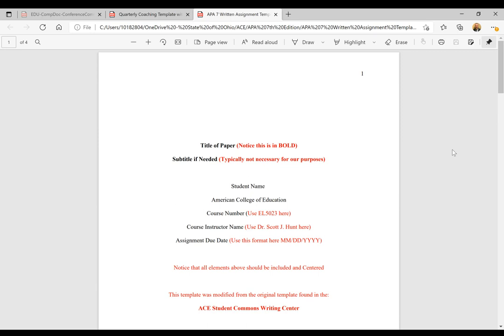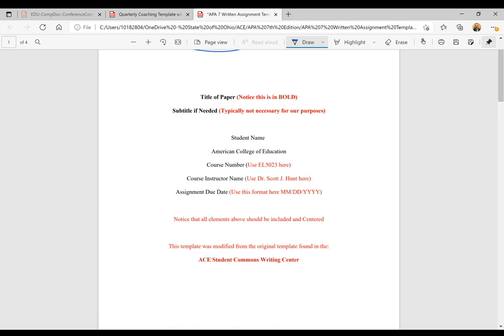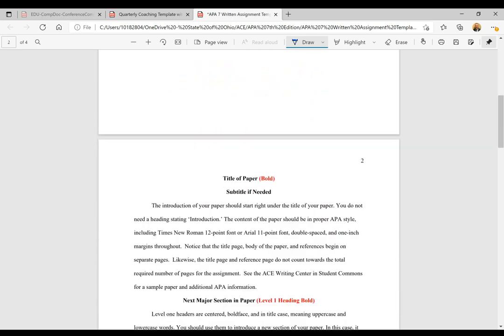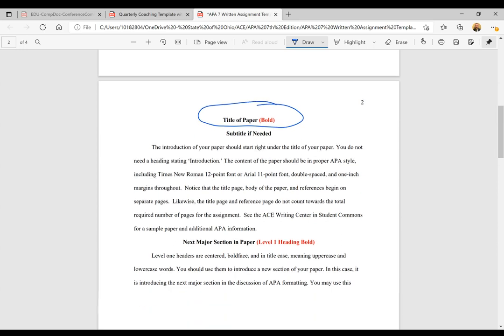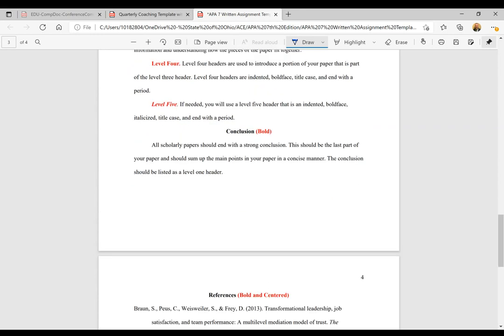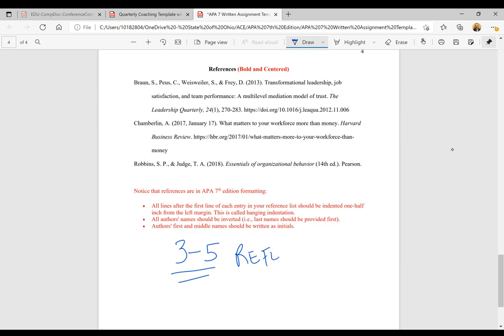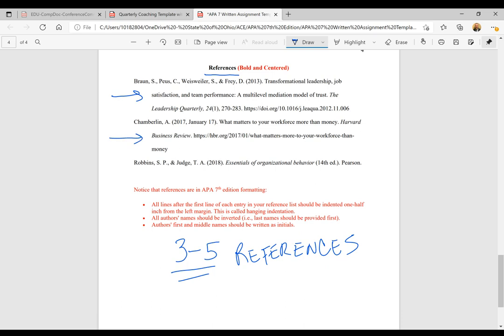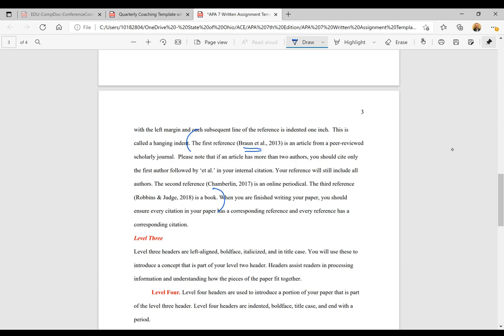APA 7th Edition Format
APA 7th Edition Format: Assessment Strategies